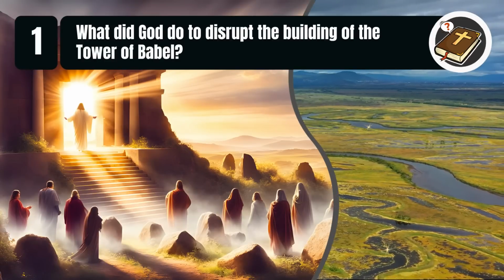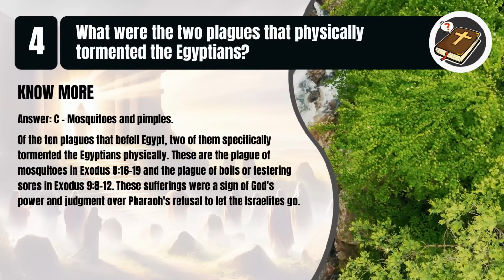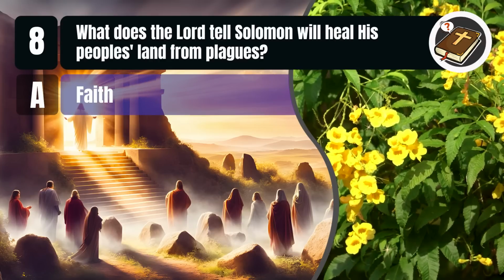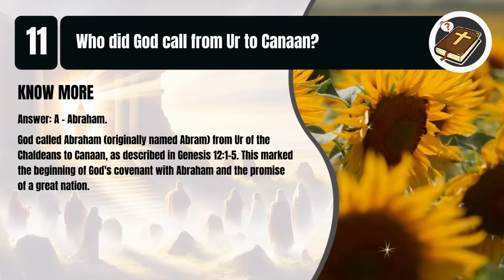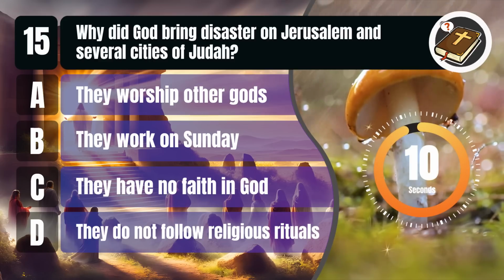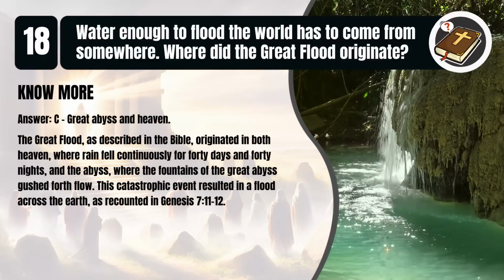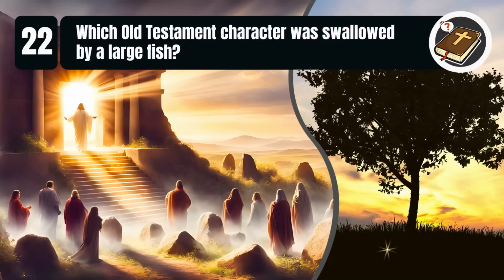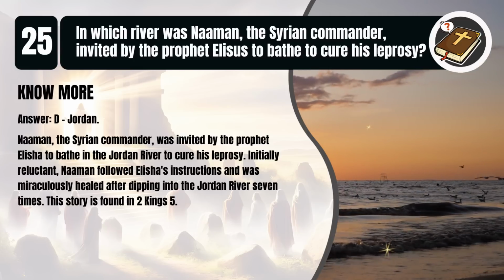25 BIBLE QUESTIONS ABOUT THE OLD TESTAMENT TO TEST YOUR BIBLE KNOWLEDGE - The Bible Quiz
How much do you know about The Old Testament? Test your biblical knowledge in this quiz of biblical questions.

There will be 25 Questions About The Old Testament from the bible with 4 alternatives, only one being correct.

Embark on a journey through life, teachings, and impact with our 25 Bible Quiz questions, each designed to challenge you.
Challenge your friends, family, and fellow brothers and sisters to see who can conquer this ultimate bible quiz!